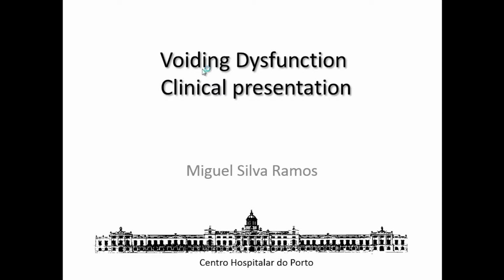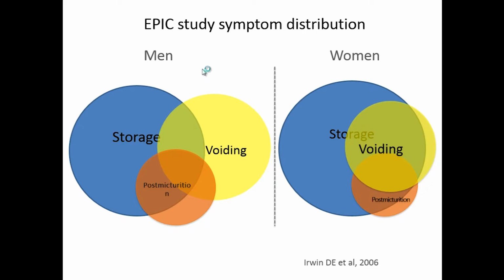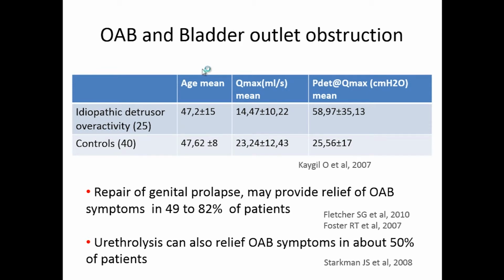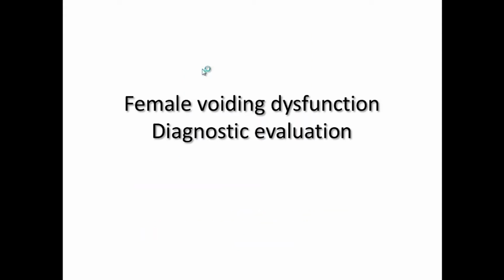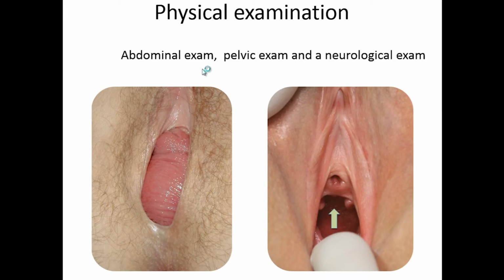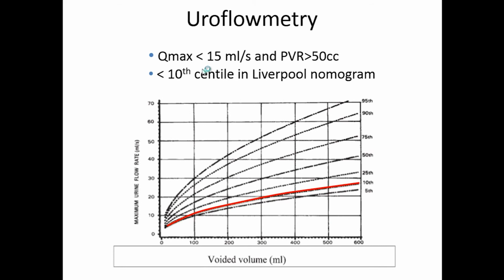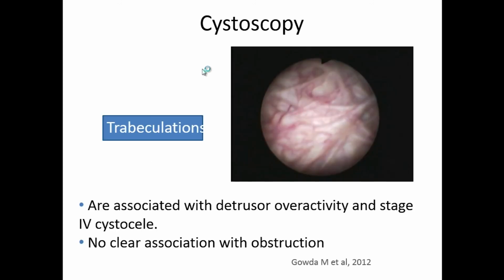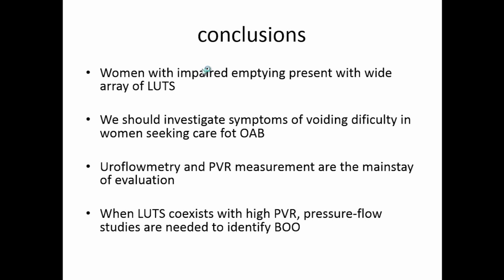ICS 2014: Workshop 2 pt2 - Underactivity and obstruction in Women - A new syndrome?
Miguel Silva-Ramos
Recorded at ICS 2014 Rio de Janeiro, 22nd October.